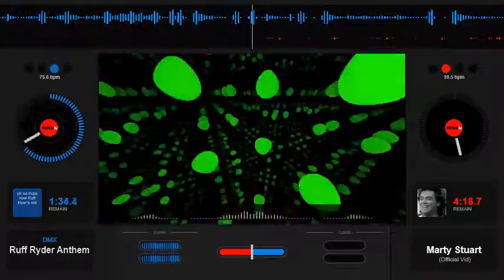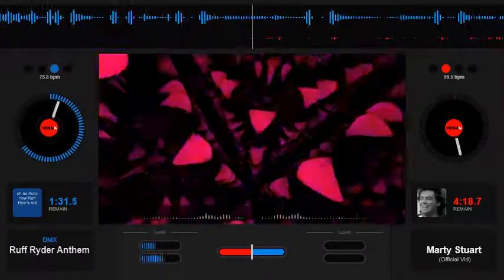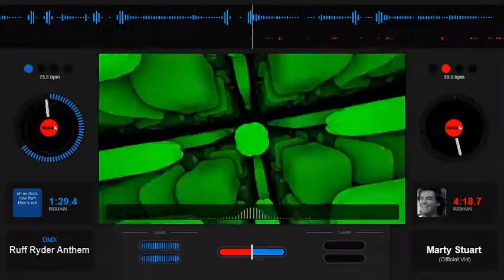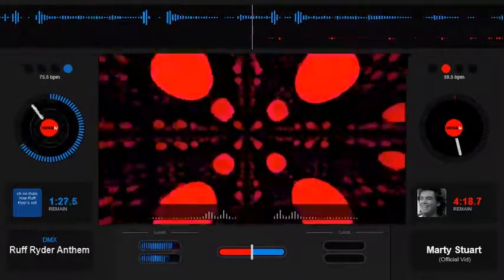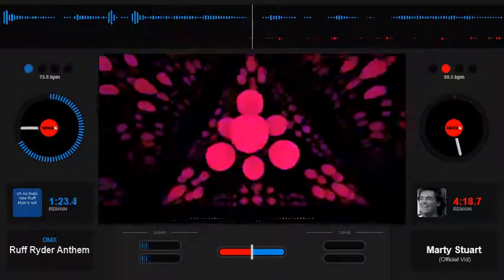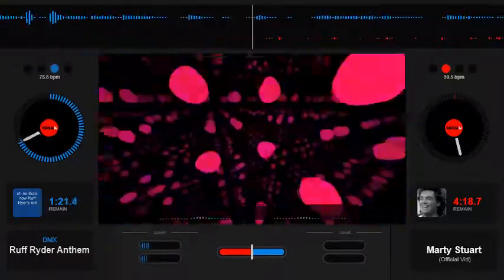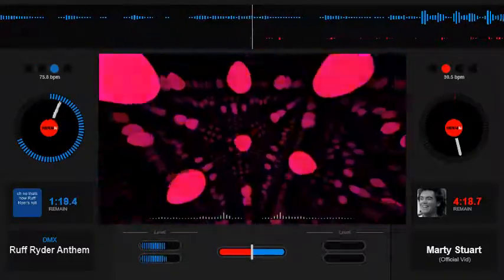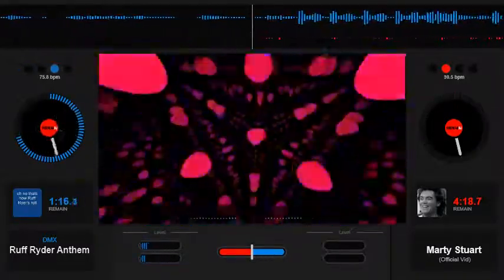DMX - Ruff Ryder Anthem - Slowed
Screwed Up, Slowed Down